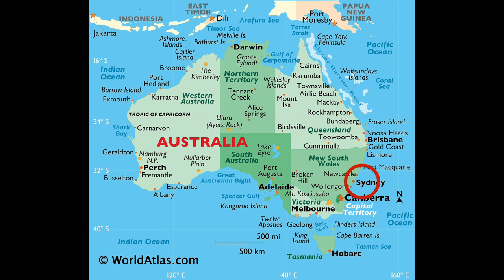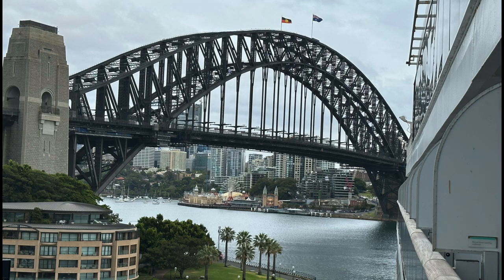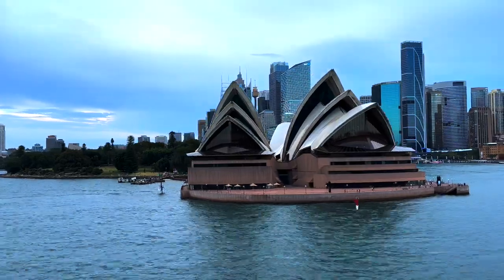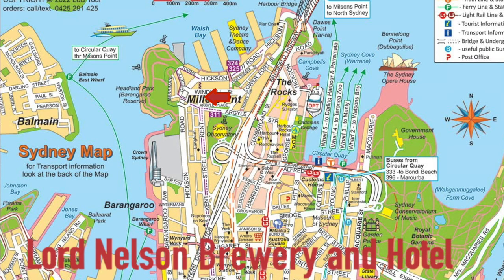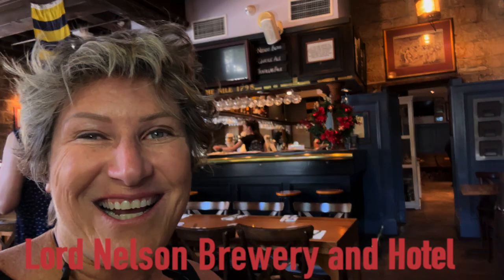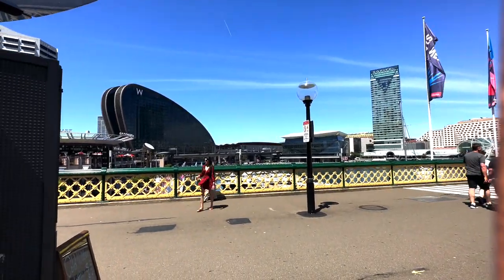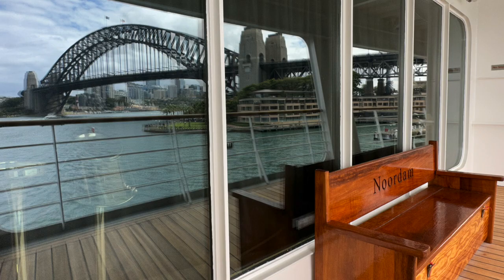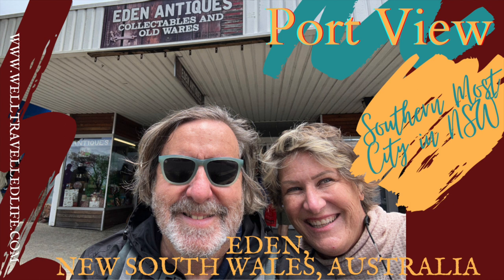Exploring Sydney Harbor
Join us on an unforgettable adventure as we explore the stunning Sydney Harbor! From the iconic Opera House to the majestic Harbor Bridge, we'll take you on a journey through the heart of this vibrant city. Discover hidden gems and breathtaking views as we sail across the sparkling waters and soak up the sun.

Don't miss these attractions in the port of Sydney, the capital of New South Wales. It is an iconic city in Australia featuring the Harbour Bridge, the Opera House, St. Mary's Cathedral, Darling Harbour and the Royal Botanic Gardens There are two major cruise ports, the optimal being the Overseas Passenger Terminal because it's right next to the Rocks, Circular Quay, the iconic Harbor Bridge, and the Opera House. The White Bay Cruise Terminal requires that ships sail under the Harbor Bridge, through the city and into the port which is a bit further afield. Sydney is a walkable city, but there are trains, busses, and ferries that leave from Circular Quay. The Rydges at the Rocks hotel has corner rooms with views to the opera house as long as ships aren't in port. We highly recommend visiting the Botanic Garden which is right between the opera house and St. Mary's Cathedral. The Sydney Bridge Climb is also an awesome activity for views and a bit of a trek.

Whether you're a local or a first-time visitor, this is an experience you won't
want to miss. So sit back, relax, and let us show you the best of Sydney Harbor!

For the best food, you must make reservations for The Farmhouse Kings Cross.

We also suggest visiting the Lord Nelson Brewery and Hotel in the Rocks for fish and chips and dark beer.

For views and exotic Australian fare as well as a huge buffet with everything else you could want, make a reservation for the revolving restaurant, SkyFeast at the top of the Sydney Tower.